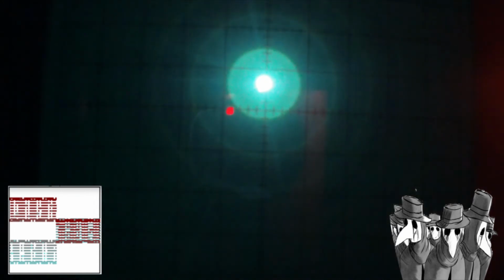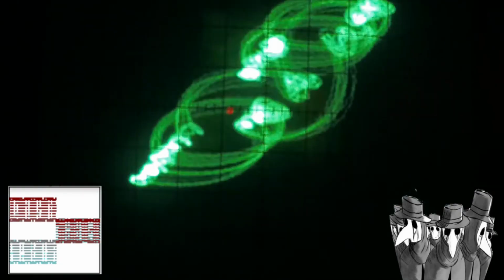Waldorf Blofeld Wavetables Are Not 2 Dimensional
Panning & PWM effect this you will see why.